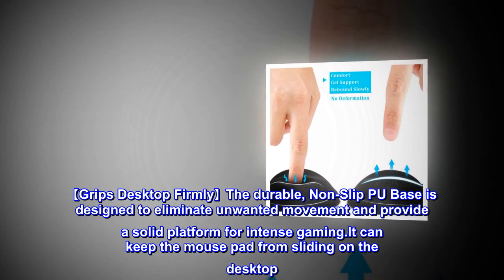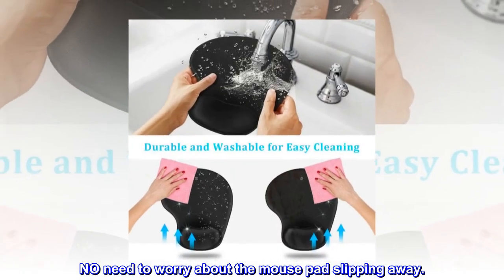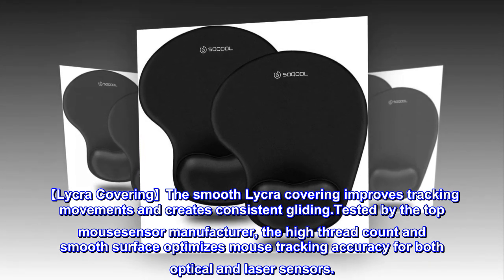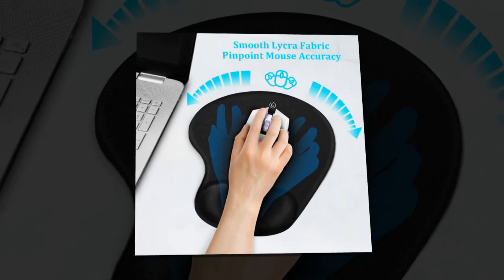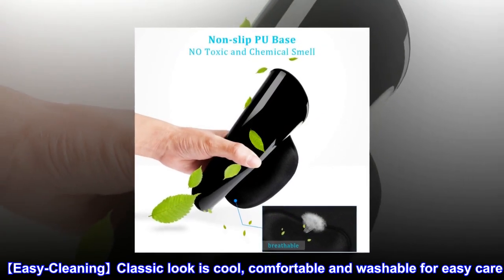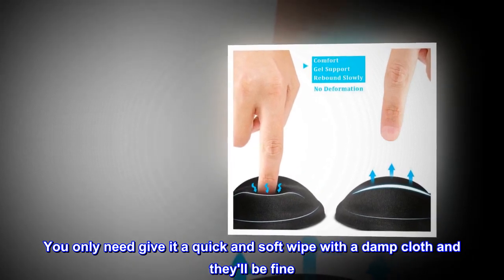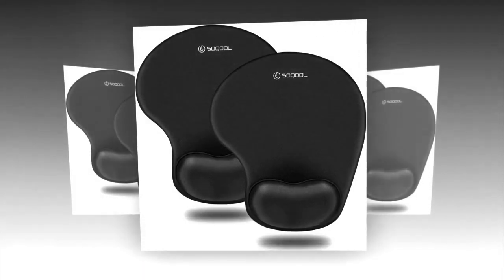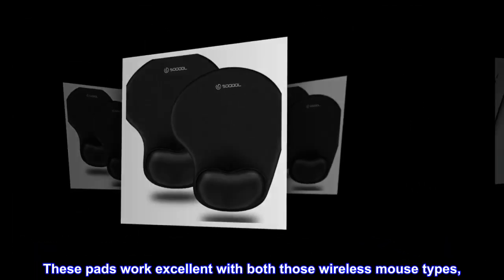Mouse Pad, SOQOOL 2 Pack Ergonomic Mouse Pads with Comfortable and Cooling Gel Wrist Rest Support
【Gel Cushion】Filled with excellent cooling gel. The soft and comfortable gel-filled cushion offers your wrist maximum comfort and support. Ergonomic Mouse Rest alleviates pressure on your wrist by elevating it on a comfortable angle for your long-term use of computer.
【Grips Desktop Firmly】The durable, Non-Slip PU Base is designed to eliminate unwanted movement and provide a solid platform for intense gaming.It can keep the mouse pad from sliding on the desktop. NO need to worry about the mouse pad slipping away.
【Lycra Covering】The smooth Lycra covering improves tracking movements and creates consistent gliding.Tested by the top mousesensor manufacturer, the high thread count and smooth surface optimizes mouse tracking accuracy for both optical and laser sensors.
【Environment Friendly】Made of environmental material with ROHS Certificate to ensure safety. There is no toxic and chemical smell. What's more, the support will slow bounce back when your hands leave it, not easy to out of shape.
【Easy-Cleaning】Classic look is cool, comfortable and washable for easy care. You only need give it a quick and soft wipe with a damp cloth and they'll be fine. You can also put a comfortable piece of cloth on top, then you can enjoy the comfortable feel of the mouse pad wrist rest support and at the same time to keep the product clean.
Very nice Mouse Pads.
I found that very fee black mousepads like the razor input of a Bluetooth / wireless mouse. These pads work excellent with both those wireless mouse types,